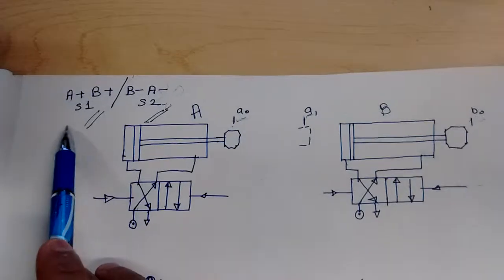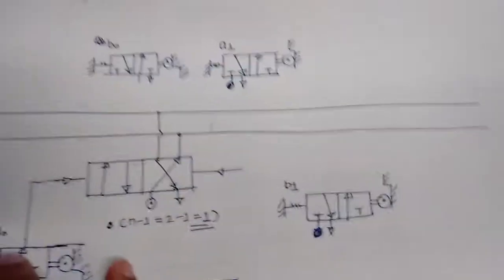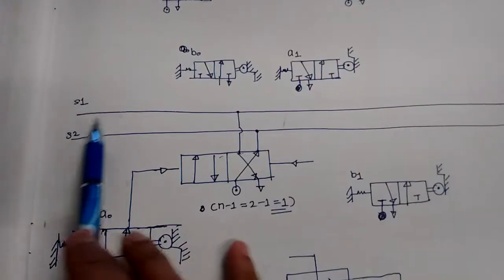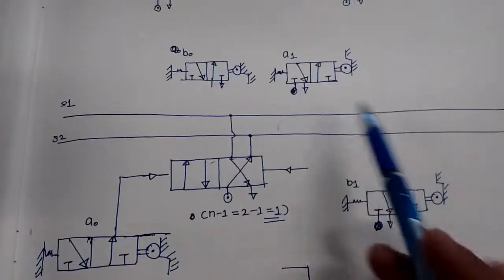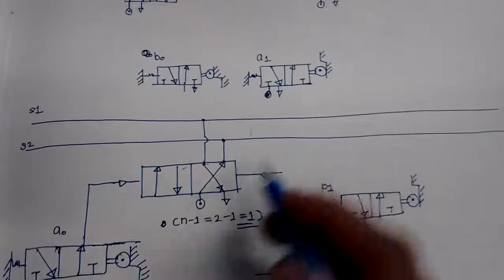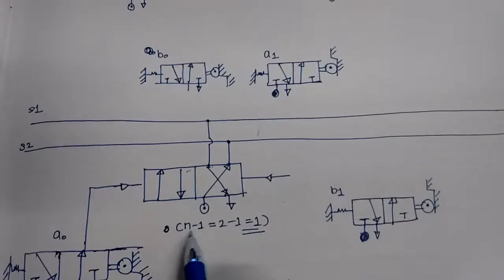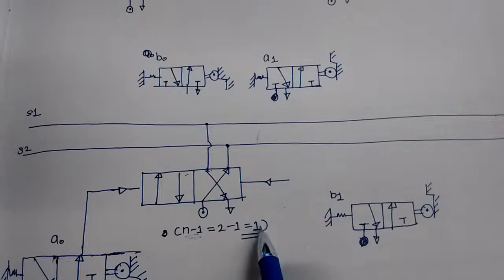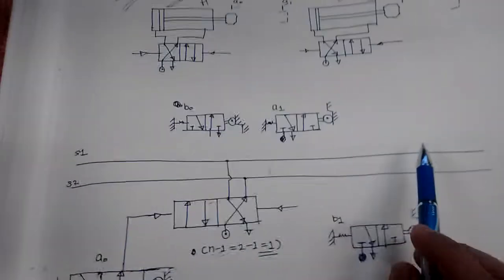Basics of pnematics 4